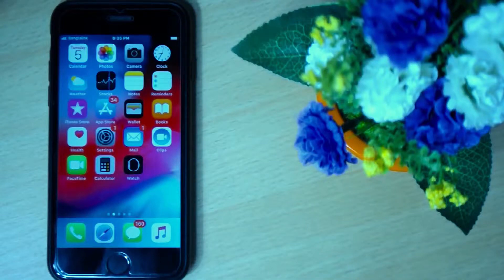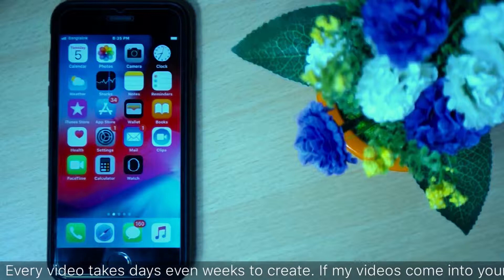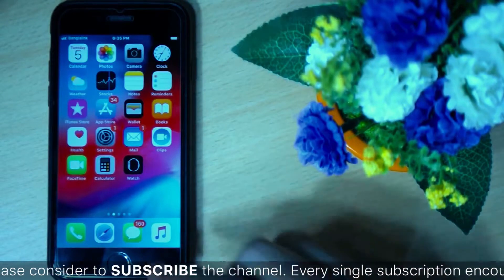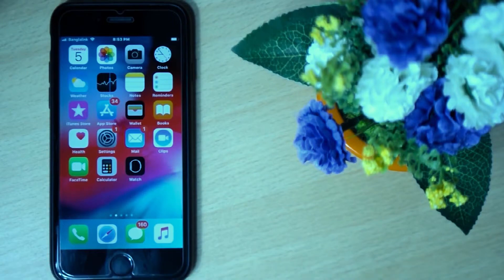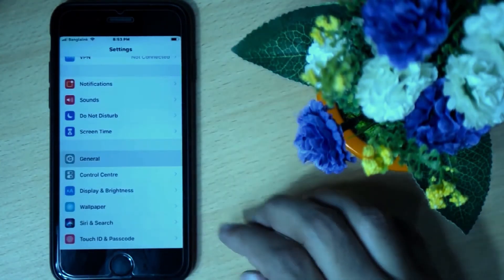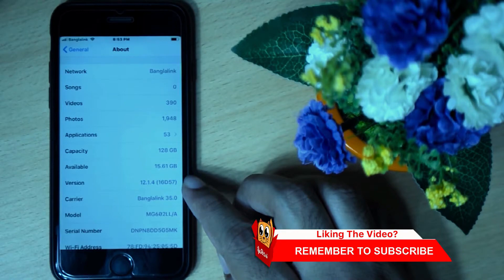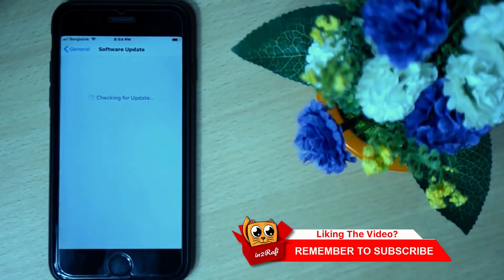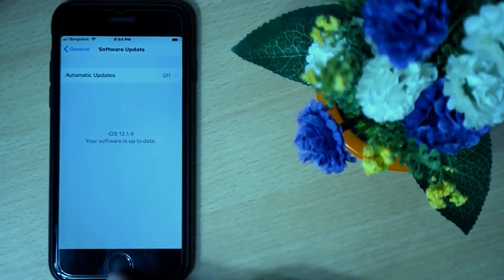How To Update iPhone/iPad/iPod Touch To Latest iOS 12 | How To Update To iOS 12.1.4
How To update iOS to latest iOS 12.1.4? Its actually very easy. Keep watching the video to know how to update iPhone, iPad and iPod Touch and install iOS 12. If your iDevice supports iOS 12 then I recommend you to update iOS 12 to iOS 12.1.4. Apple iOS 12 seems most efficient iOS till now. iOS 12.1.4 update is the latest version of iOS 12. And its not a beta version rather a full version. Apple usually don't release an iOS version without testing it extensively. Therefore we hope iOS 12.1.4 will boost efficiency of all iPhone, iPad and iPod Touch. The method I showed you here can be used to update iOS 12 without iTunes or computer. You can download iOS 12 to your iPhone, iPad, iPod Touch directly and then Update your iPhone iPad or iPod touch from the iDevice itself. I must acknowledge one thing. iOS 12.1.4 released just now. And this video is created withing 1 week from iOS 12.1.4 is out. The main aim is helping people to know how to update iPhone to iOS 12.1.4. So if you see any problem or bug in latest iOS then don't blame me for this. I showed you how to install iOS 12 or how to update your iPhone to iOS 12. I didn't say iOS 12.1.4 is good or bad. Well if you are using iPhone XS Max, iPhone XR, iPhone X, iPhone 8, iPhone 7, iPhone 6, iPhone 6s, iPhone 5, iPhone 5C, iPhone 5S, iPhone SE then this video will be helpful for you. You can update iOS 12.1.4 on iPhone Xs Max, update iOS 12.1.4 on iPhone XR, update iOS 12.1.4 on iPhone X without any problem.You can update your iPad's iOS 12 without computer too. Let me know if you face any problem while updating iOS. I will try my best to help you with my limited knowledge.

Music Credit
Track name: Find A Way

My Other iPhone, iPad & iOS Videos

-- How To Close All Safari Tabs At Once in iOS 12 on iPhone, iPad & iPod Touch

-- A Complete Guideline on iOS Dark Mode or iOS Smart Invert | iOS 12.1/ iOS 12/iOS 11

-- Fix The File "iTunes Library.itl" Cannot Be Read Because It Was Created by a Newer Version of iTunes

-- iTunes Doesn't Have App Store? Here is How To Get The App Store Back in iTunes

-- How to Find Deleted Apps on iPhone, iPad & iOS11 | How to Restore Deleted Apps on iPhone, iPad & iOS

-- iPhone IMEI Lookup - How To Check IMEI Number of iPhone | 6 Ways to Check IMEI of Any Apple Device